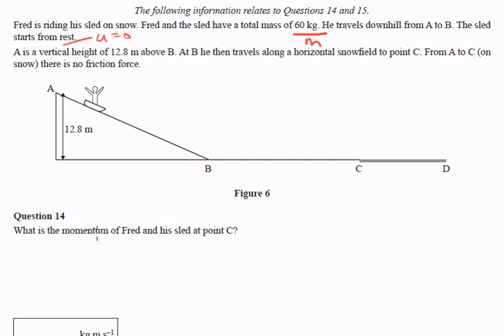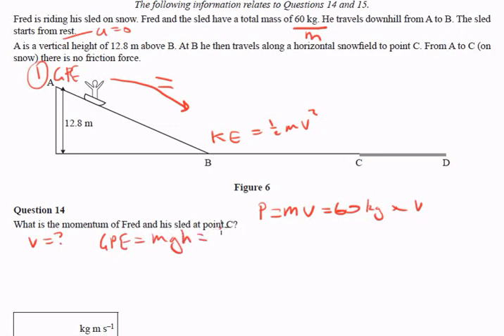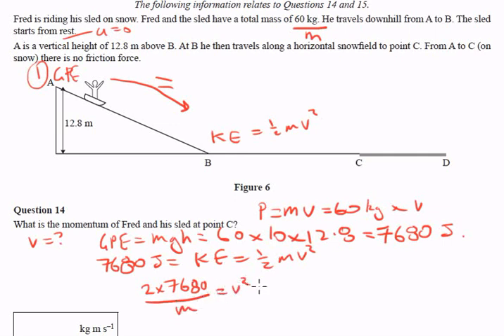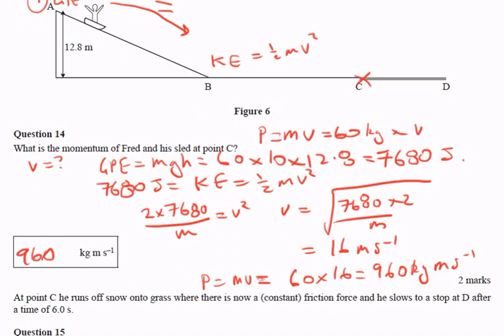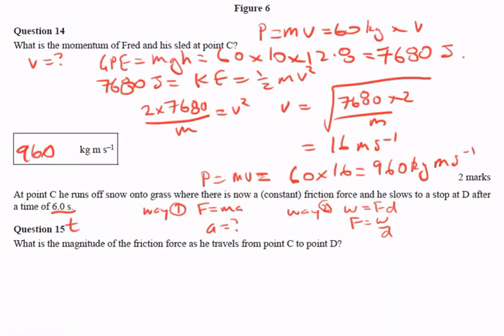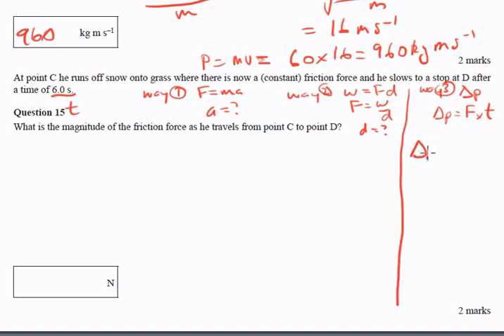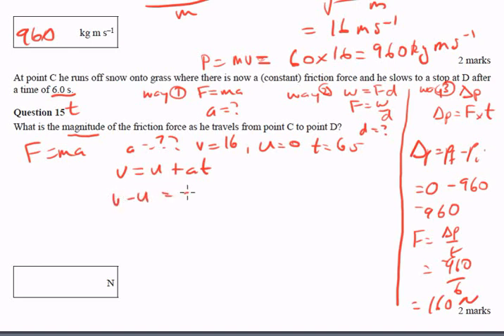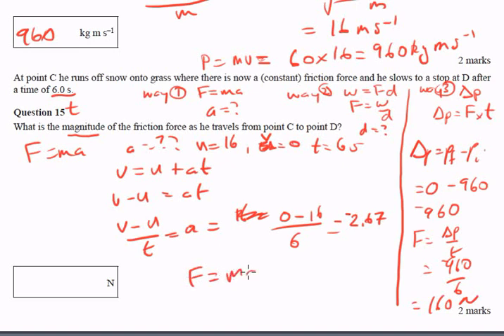VCE Physics 2011. Exam One. Question 14, 15. Motion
Mix of topics (energy, momentum, work, equations of motion)